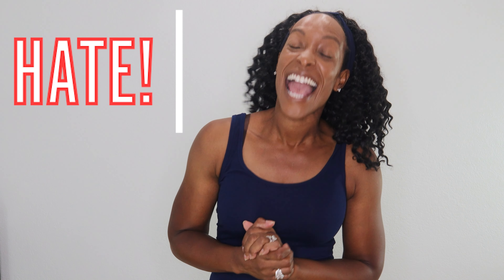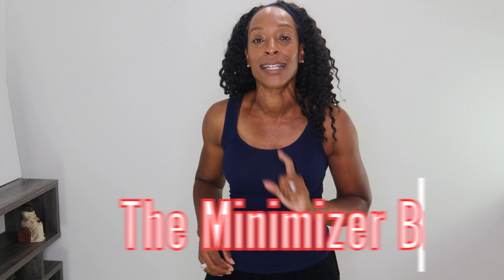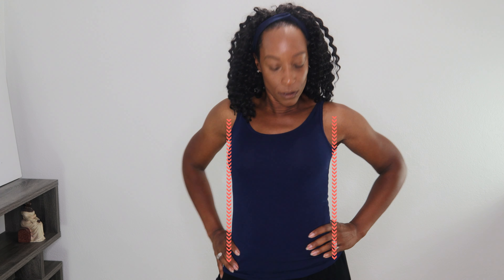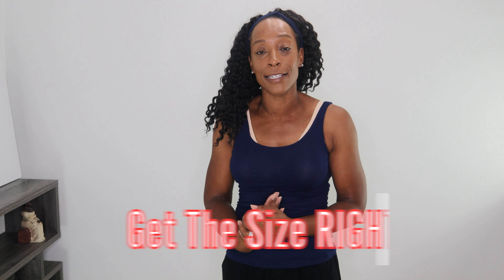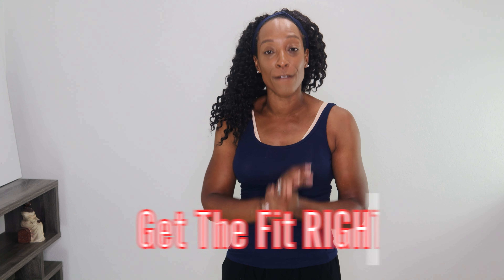I Bought The WORST BRA Style EVER!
I Hate this Bra Style and THIS is WHY! As a Bra Fitter is See ALOT of different Bras but this one I REALLY HATE! We all have our own choice on what bra you can wear! It should be simple, right! But as bra fitting expert One Bra always seems to cause more issues then it actually HELPS.

In todays Video I give you my years of experience in this beginners guide on Bra fitting Techniques and Bra Fitting Hacks this will help make sure you have less issues with your next try on bra haul.

If you think that this information could be helpful to others please share. If you have any questions, do not hesitate to comment or if there is anything you would like me to review or discuss.

In this review I tell you the WORST BRA (in my opinion) in this professional bra fitting tutorial. This video has all the information you will need to be able to find your bra size at home with the best tips and tricks i have learned a a professional bra fitting expert. Whether this is her first bra or your just bra shopping, How to measure a bra size is a difficult thing to do at home especially for buying bras online, But when your bra shopping if you follow this bra fitting tips video I can help you navigate to ensure you get the sizing correct. I have produced this bra fitting guide to reduce the chance that you will need to return your next online bra purchase for a bra size issues.

Website UK Blog YouTube Facebook Instagram

How Do Bras Sizes Work and Bras Sizing Explained. In todays Video we will give my how to guide on bra fitting at home. This Subject has always been seen as an ancient art and with my 20 years of experience I sometimes feel Old! Working out what is the correct bra size can make you feel fantastic and a great Bra fitting can change your life! Having the correct size can help you feel good and reduce the chance of associated injuries such as neck and back pain.
Do you own this bra, if you do, what do you think of it? If you have any questions or video ideas you would like me to cover, I would love to hear from you! Please Comment below. I mentioned one of my other Video's on Sister Sizing of Bras on YouTube I explain what is Sister sizing? how Sister sizing works! and give you some great bra fitting tips, on how to choose an alternative bra size. zara try on haul clothing haul try on haul 2022 fashion nova summer haul 2022